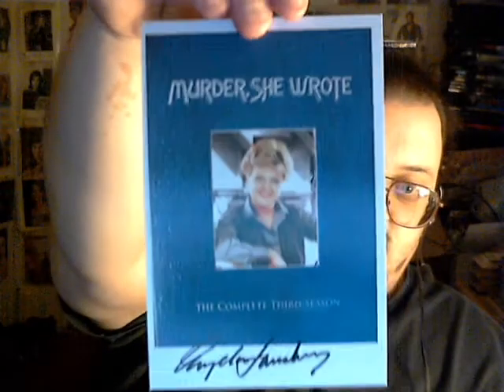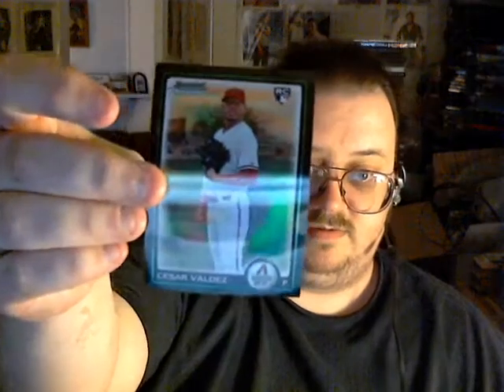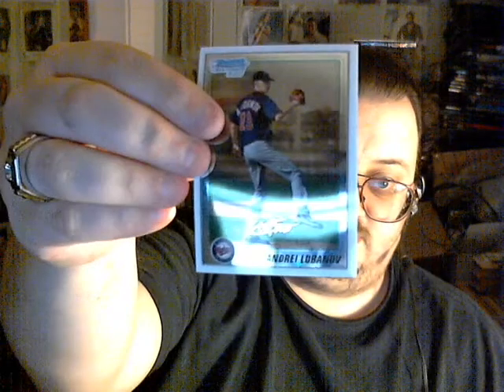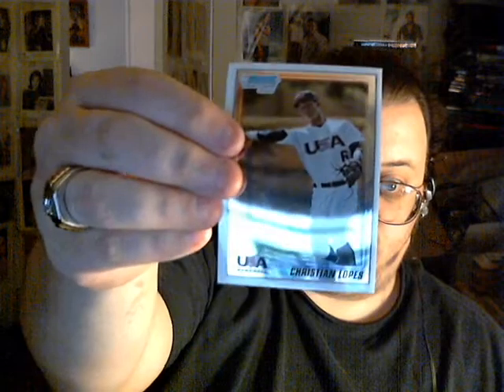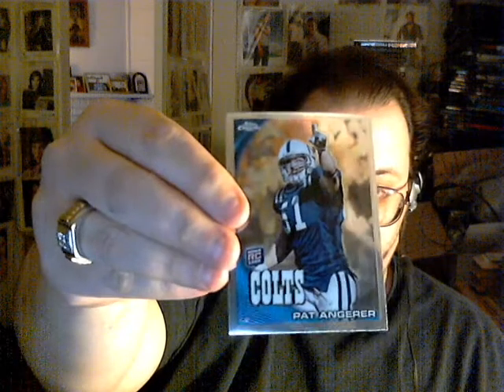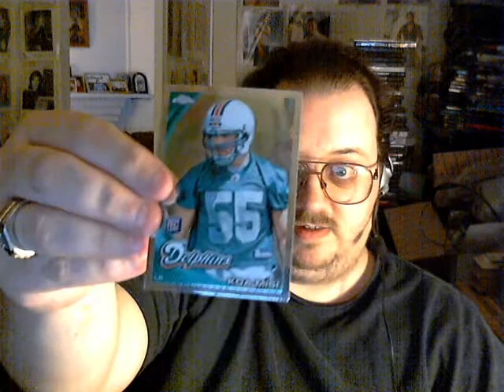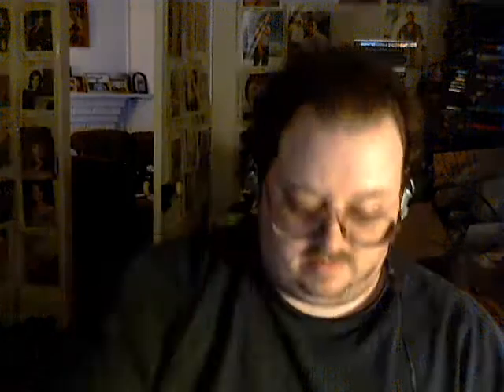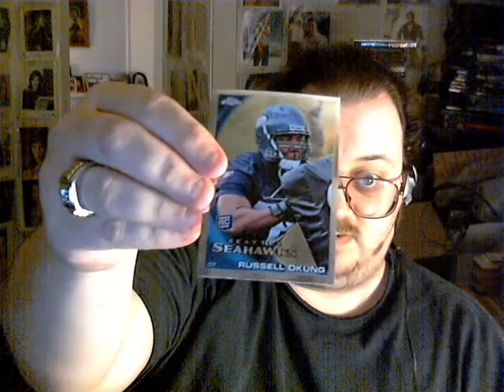1 TTM, 1 Retail Box Break,& Contents from another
1 TTM
1 2010 Topps Chrome Retail Box Break
& contents from another break, 2010 Bowman Chrome